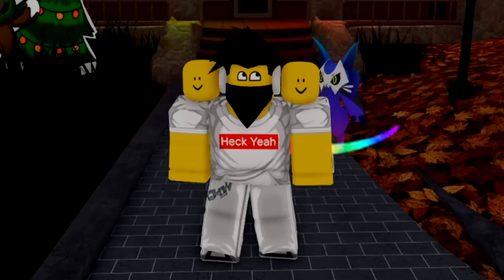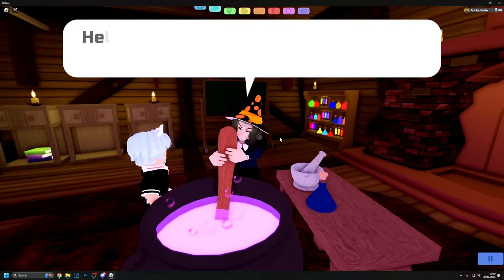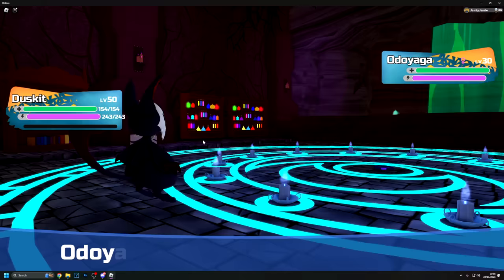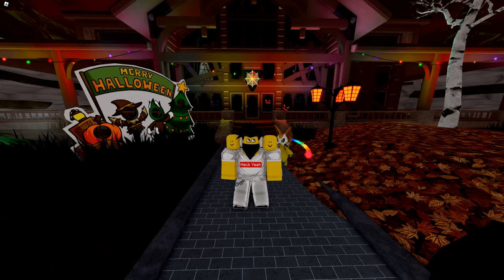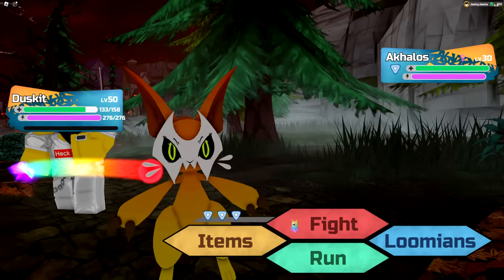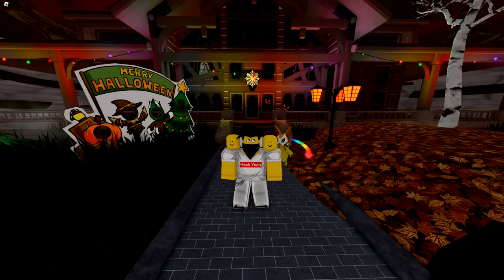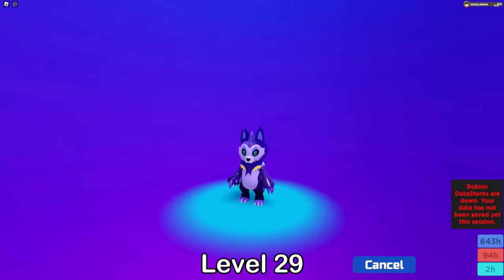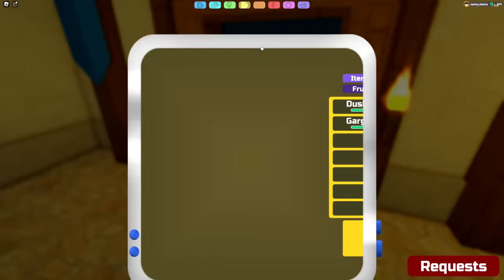How to get EVERY NEW HALLOWEEN EVENT LOOMIAN in Loomian Legacy!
0:00 Intro
0:07 Where to find the HW Event
0:15 Odoyaga
1:38 Mirrami & Mirraith
1:51 Thawmin & Leshent
2:25 Skeleton Akhalos Reskin
3:02 Mistlebud & Hollibunch Reskin
3:13 Cryocub & Barbadger Reskin
3:26 HW Kabunga & Waka-Laka
3:45 Spirivii, Eidohusk & Harvesect
4:03 Volpup & Halvantic
4:14 Metronette, Nevermare & Gargolem
4:42 How to change Gargolem's Form
5:00 Outro